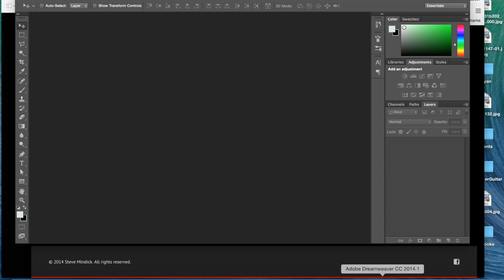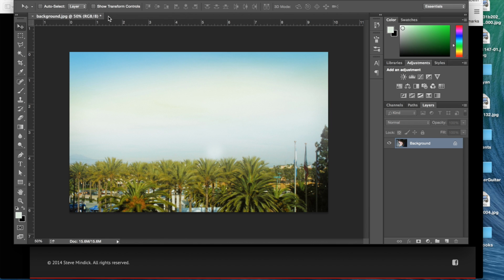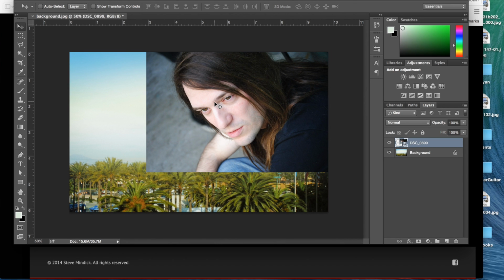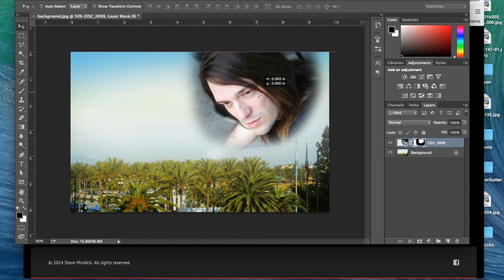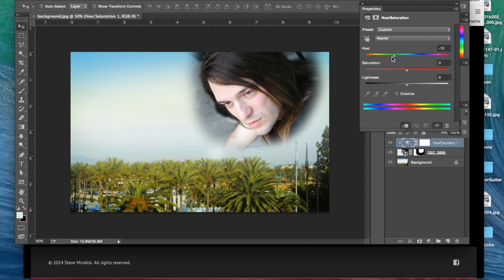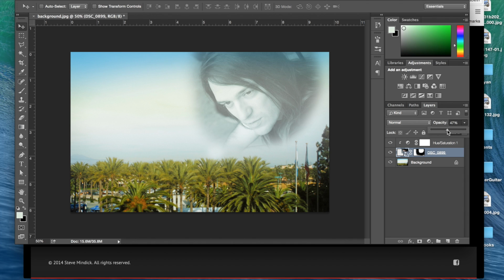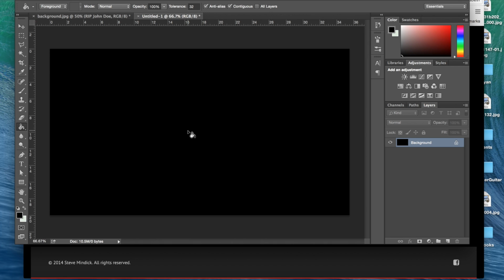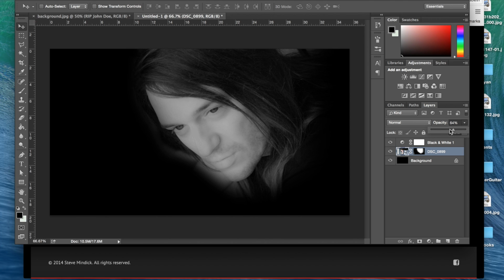Fading Image in Background with Photoshop CC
This video is about fading-image-in-background-photoshop